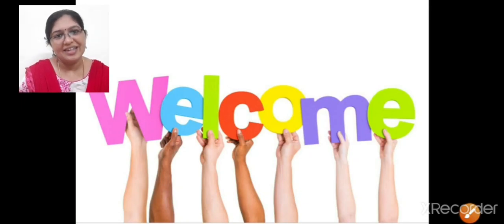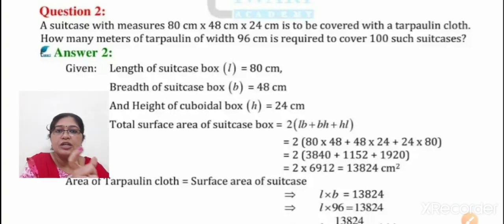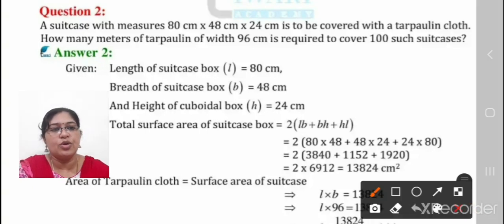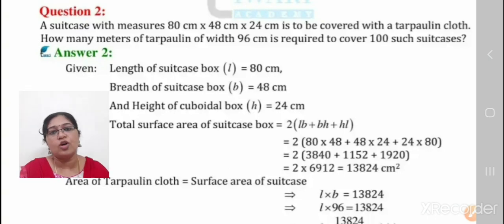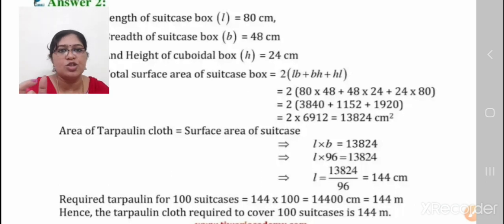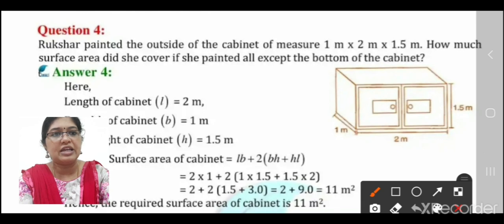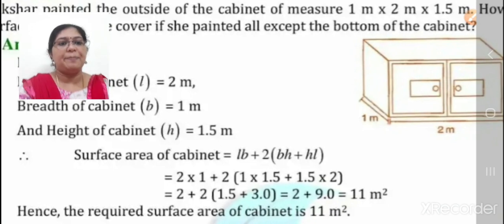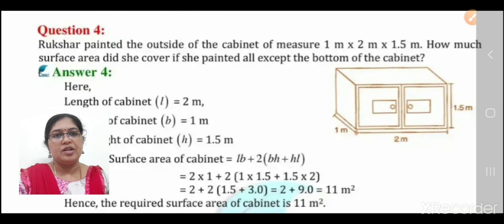Class 8 Maths module 11